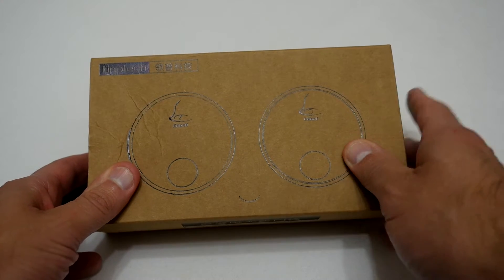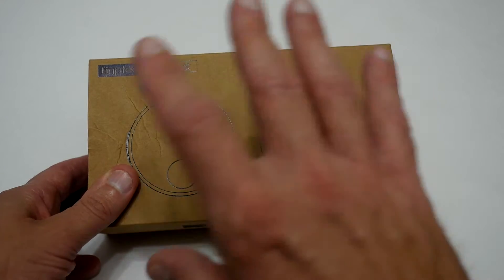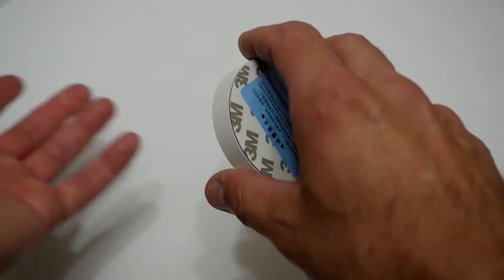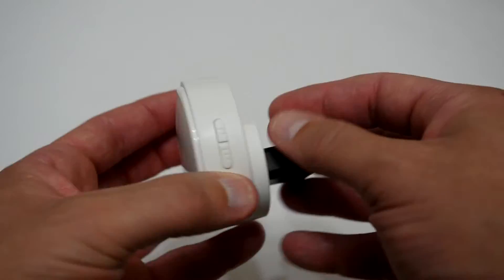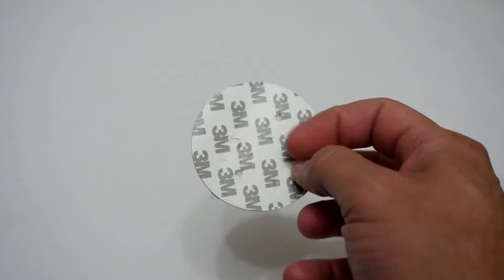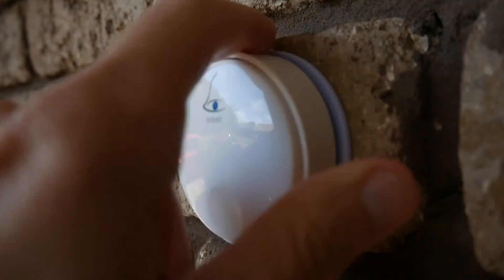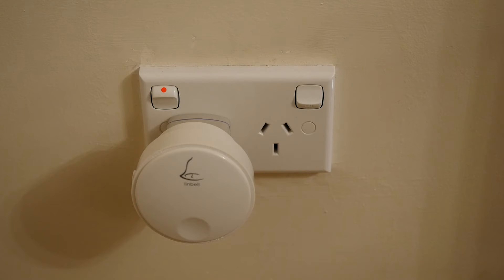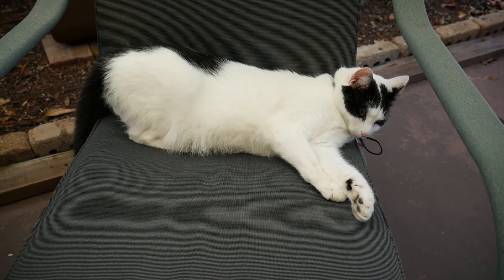Self Generating Power - Wireless Doorbell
Hello Youtubers - Just a Quick Video on a Self Generating Power - Wireless Doorbell from linptech

Dashandrun out